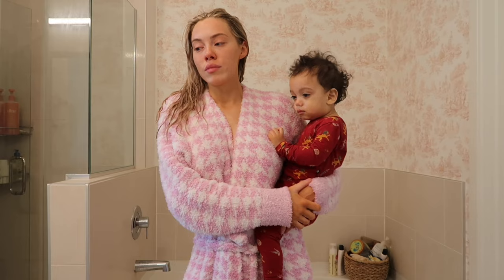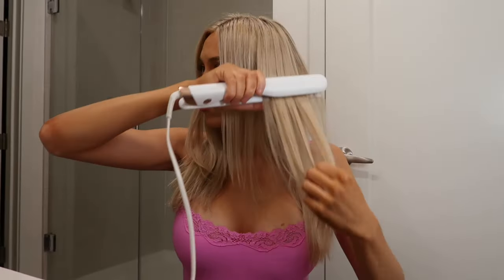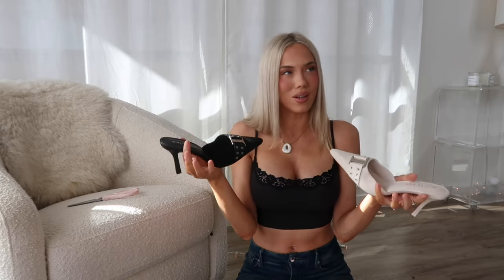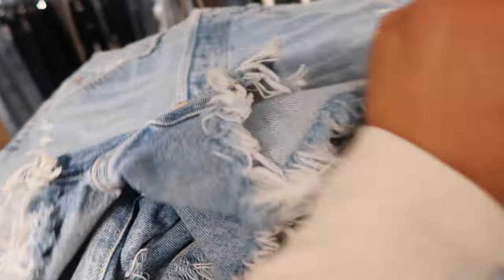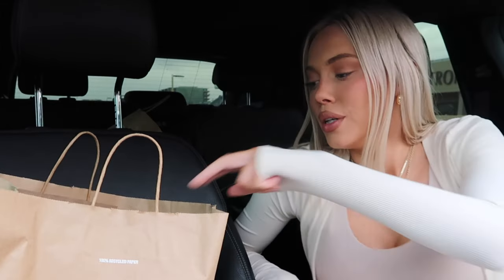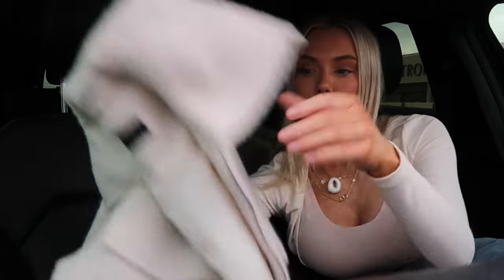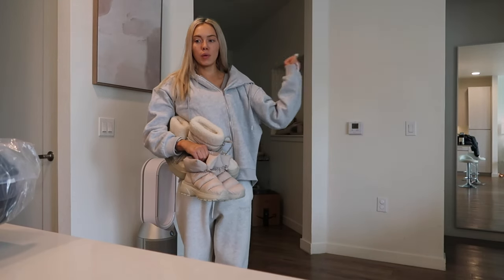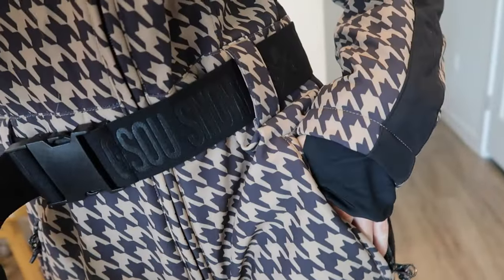Vlog: Zara haul, EP jewels, Shopping & opening packages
Come shopping w me at the mall & Zara, and open packages from white fox!

Full grwm will be posted this month💗💗
Foundation

White Fox Code: LAURAKWF

Zara
Boots

Books
Archers voice
ACOTAR